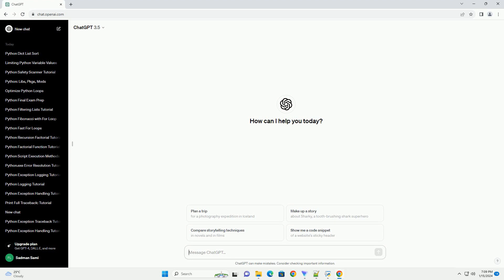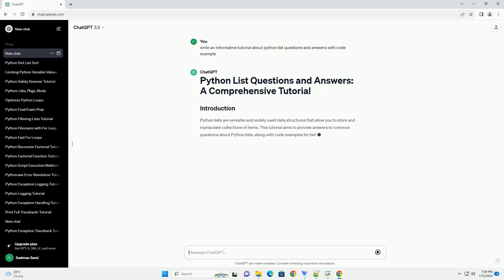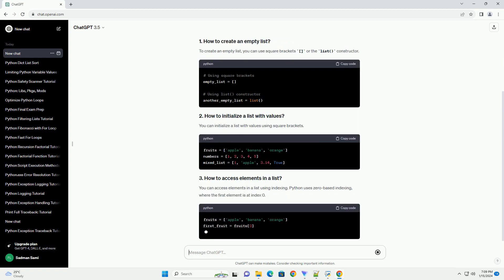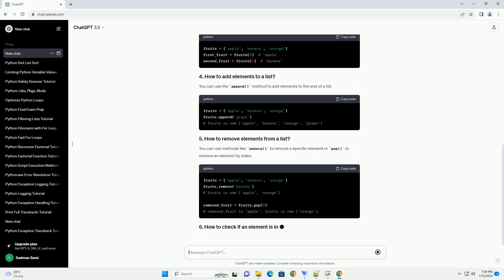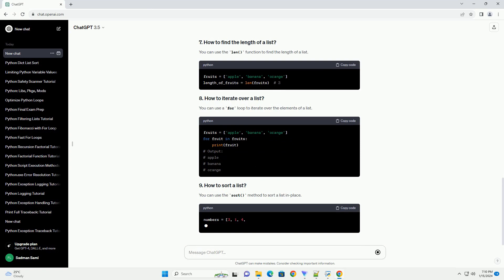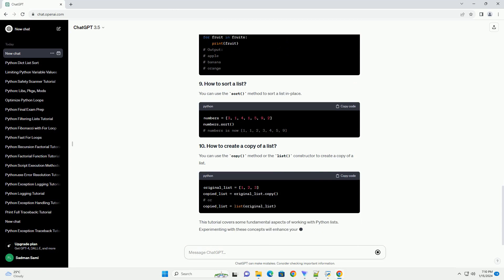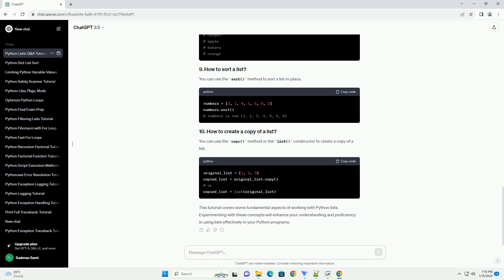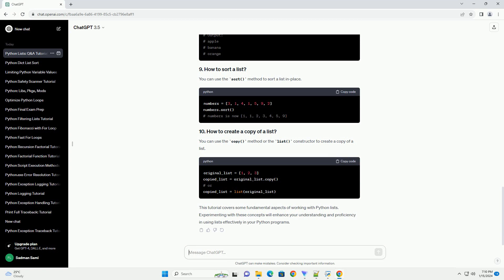python list questions and answers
python lists are versatile and widely used data structures that allow you to store and manipulate collections of items. this tutorial aims to provide answers to common questions about python lists, along with code examples for better understanding.
to create an empty list, you can use square brackets [] or the list() constructor.
you can initialize a list with values using square brackets.
you can access elements in a list using indexing. python uses zero-based indexing, where the first element is at index 0.
you can use the append() method to add elements to the end of a list.
you can use methods like remove() to remove a specific element or pop() to remove an element by index.
you can use the in keyword to check if an element is present in a list.
you can use the len() function to find the length of a list.
you can use a for loop to iterate over the elements of a list.
you can use the sort() method to sort a list in-place.
you can use the copy() method or the list() constructor to create a copy of a list.
this tutorial covers some fundamental aspects of working with python lists. experimenting with these concepts will enhance your understanding and proficiency in using lists effectively in your python programs.

python answers codehs
codetantra python answers pdf
answers python crash course
python answers
python answers linkedin

python list size
python list